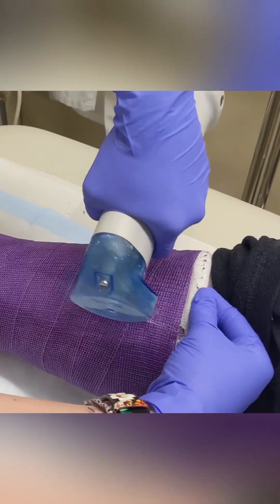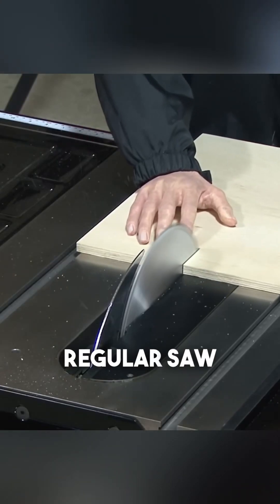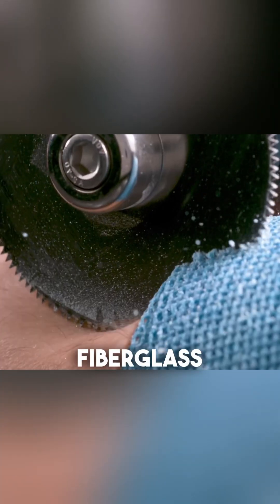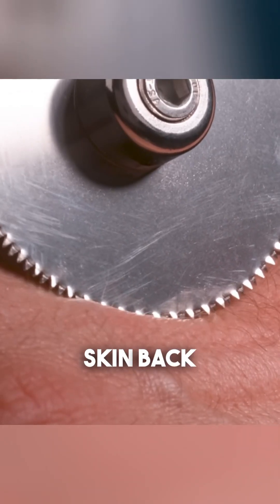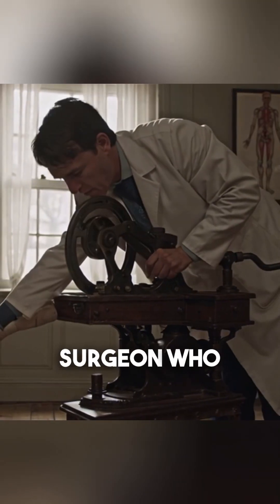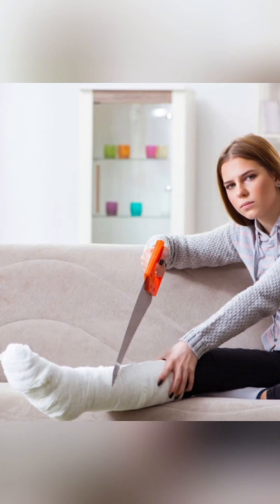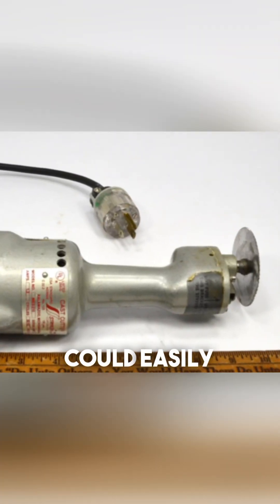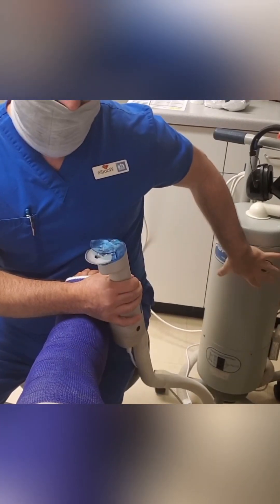Why Doesn’t a Cast Saw Cut Through Skin?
Ever wondered why a cast saw can cut through hard plaster but not your skin? In this video, we break down the fascinating science behind cast saws and how their unique oscillating blade prevents injuries. Watch to see it in action and learn why doctors use this tool safely!